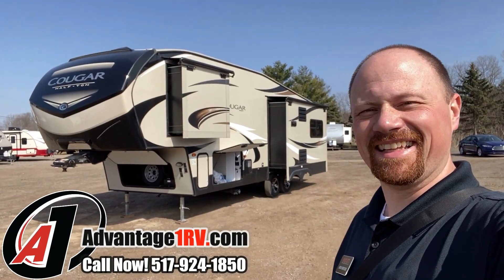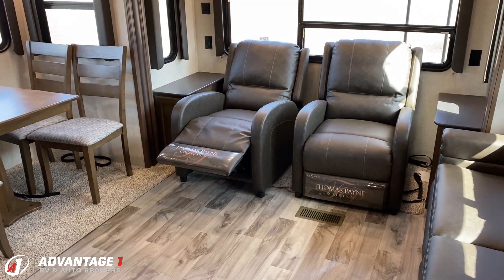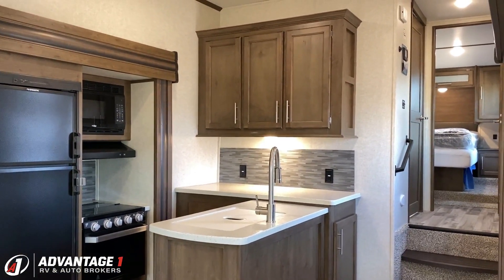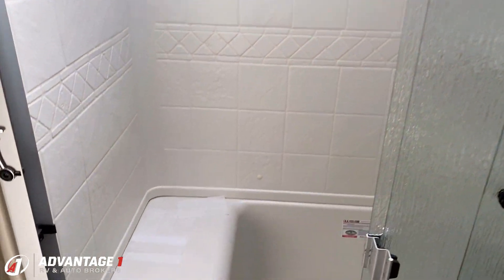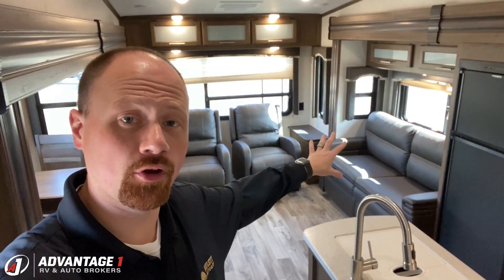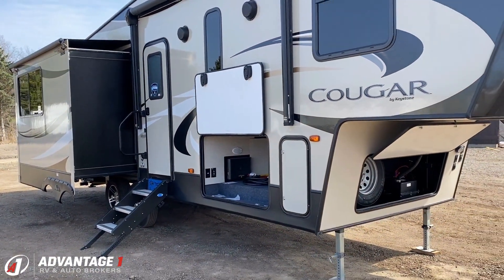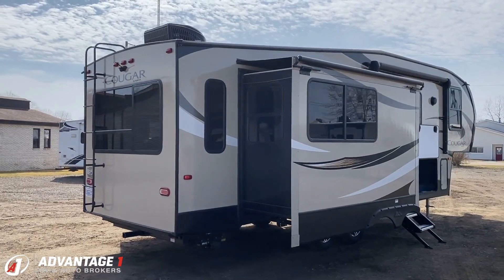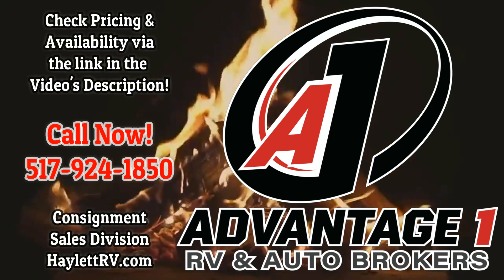Shorter with Three Slides! 2019 Cougar 27SGS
2019 Keystone Cougar Half Ton 27SGS Used Fifth Wheel RV